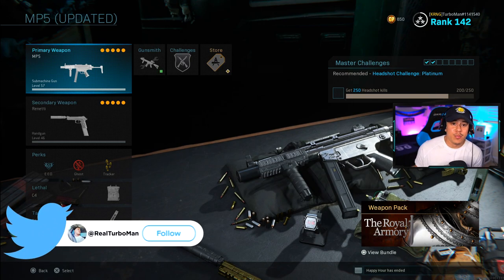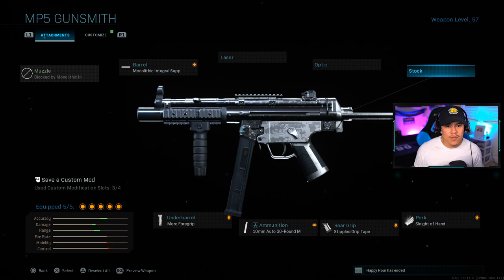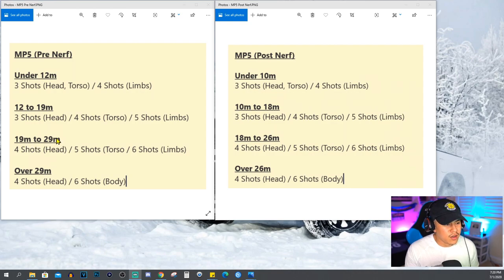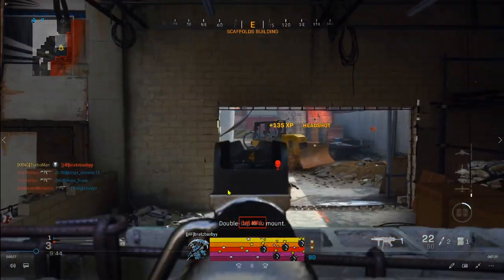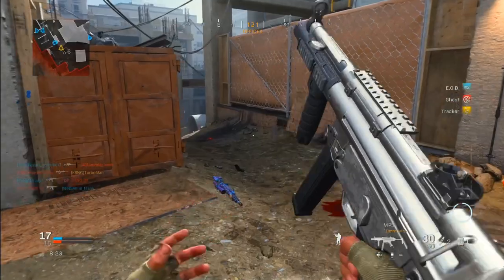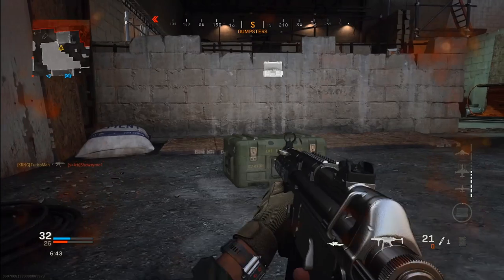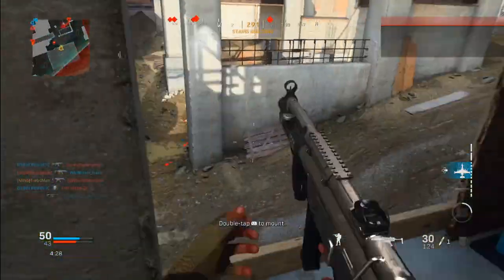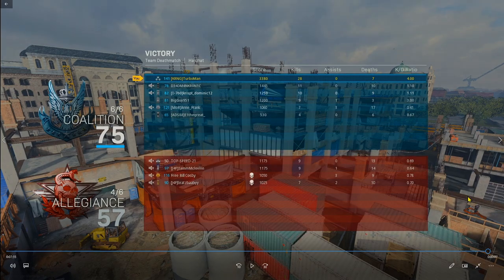*NEW* MP5 BEST CLASS SETUP AFTER NERF STILL OP! | Modern Warfare Best MP5 Class (COD MW Best Setups)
0:00 Intro
0:36 MP5 Class Overview
2:34 Collapsible Stock Recoil Test/Comparison
4:12 Pre vs. Post Patch (Damage Range Comparison)
4:51 10mm 30rd Mags (Post Patch Details)
5:48 How to Maximize Damage Range Potential
6:12 Important Things to Note Regarding Nerf
6:33 Gameplay